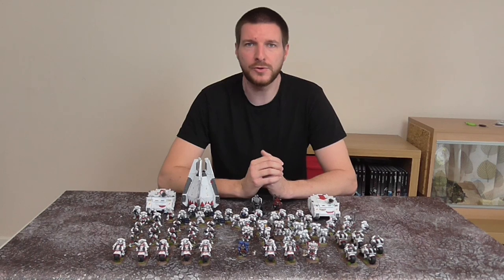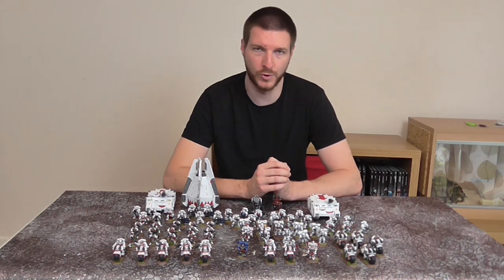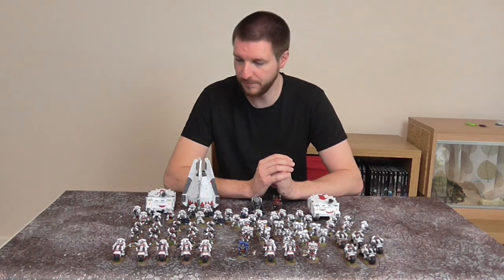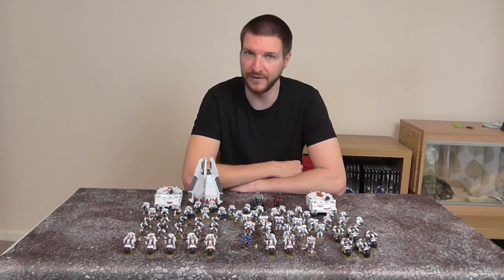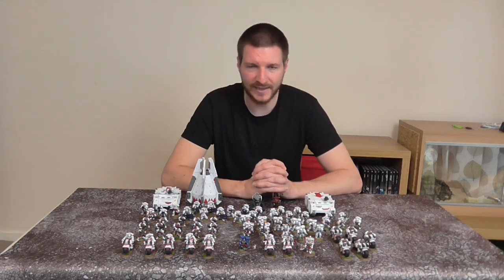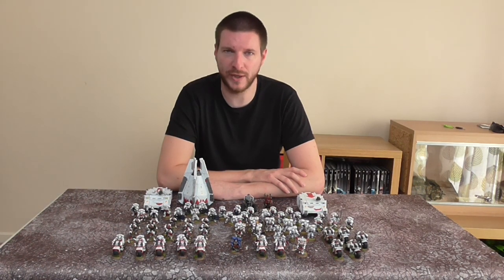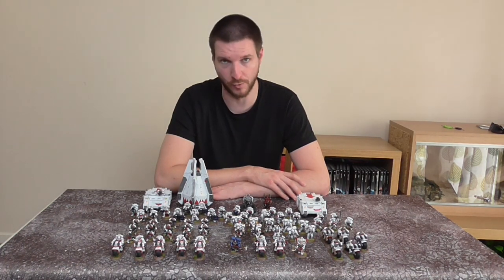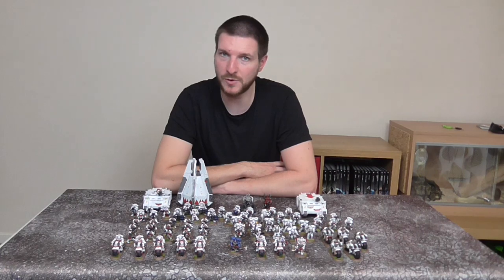40k white scars tournament review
Here is a review of my White Scars army and games for a recent 40k tournament that I attended.

Let me know of any improvements that can be made, what features you like to see or what features you like.

for written battle reports and hobby updates.